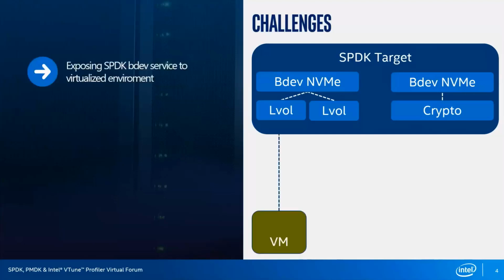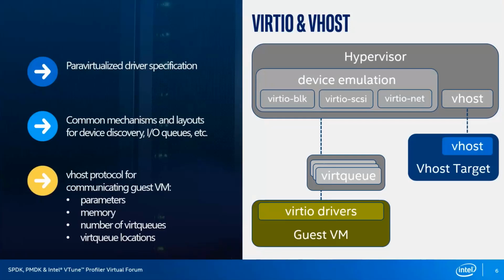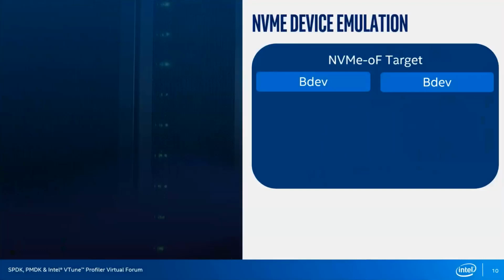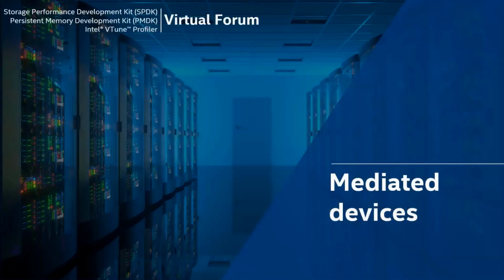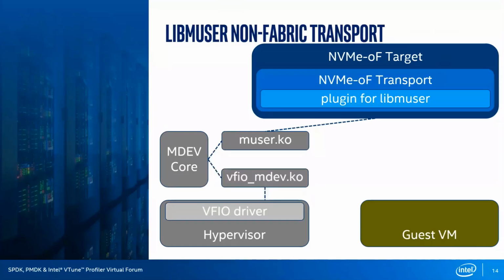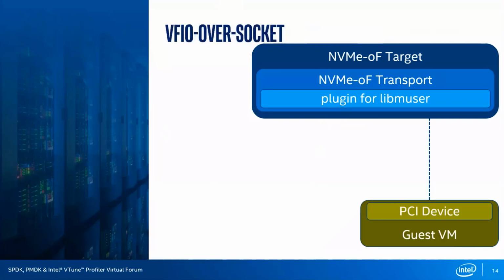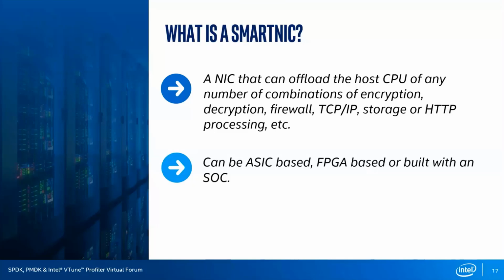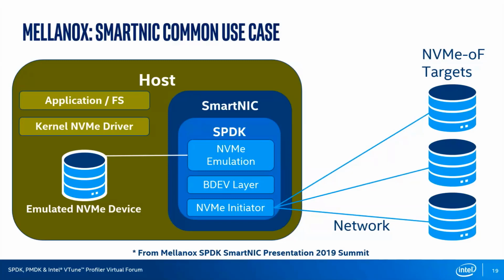SPDK Talk: The Value of NVMe Device Emulation in SPDK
NVMe has proven to be a well-designed, high-performance hardware interface and now has ubiquitous support in operating systems and software applications. That makes NVMe an attractive option for addressing adjacent use cases – a high-performance replacement for virtio-blk and virtio-scsi in virtualization, and as the interface to SmartNICs. Both of these use cases require software to fully emulate an NVMe controller, and SPDK provides that capability as part of its NVMe-oF target by treating the two use cases as new “fabrics.” At the SPDK, PMDK and Intel® VTune™ Amplifier Virtual Forum on June 23 2020, Paul Luse and Tomasz Zawadzki showed how the SPDK NVMe-oF target can be used to emulate local NVMe devices and present them to virtual machines via the libmuser library on Linux. Additionally, they talked about how this is similar to what must occur inside of the firmware on a SmartNIC and how SPDK can again be leveraged as the device firmware. Finally, they ended the talk with a look forward to what the future may hold for NVMe device emulation.